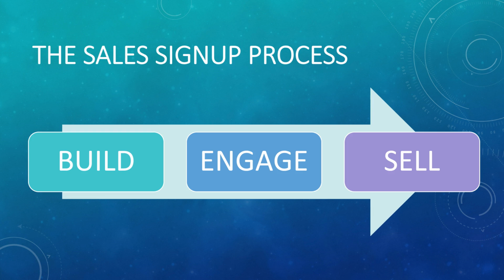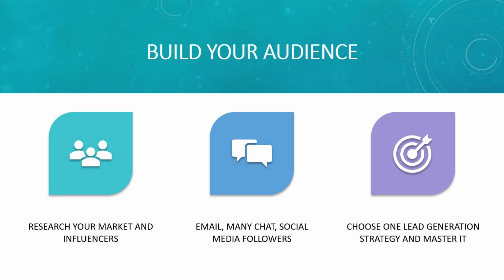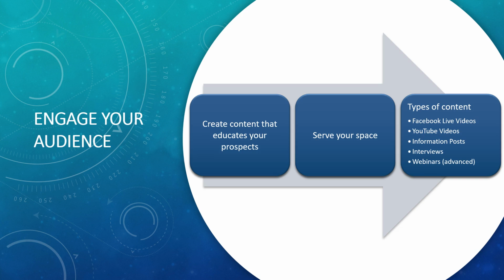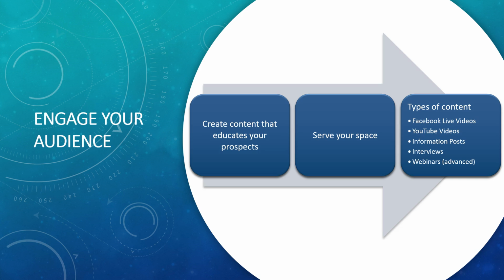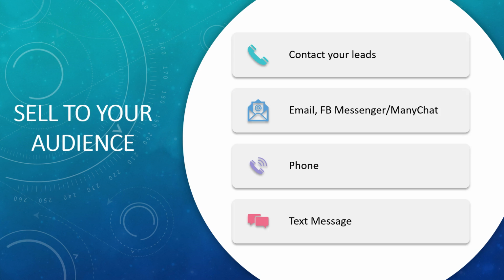Network Marketing Training | How to Sign Up Leads Into Your Business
In today's video you'll learn how to sign up leads into your network marketing business. If you're struggling with getting people into your business, this will help you.